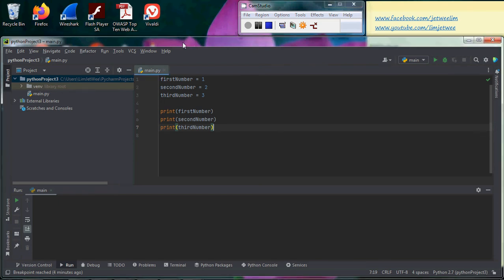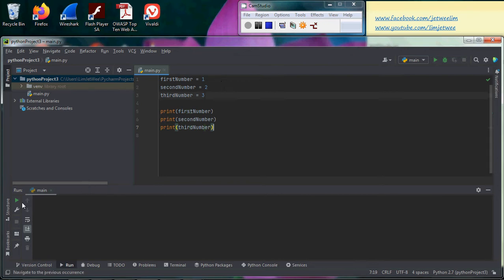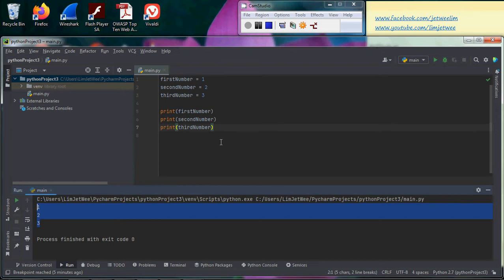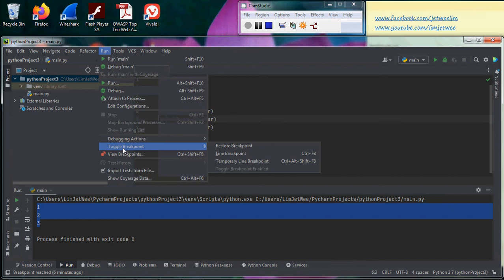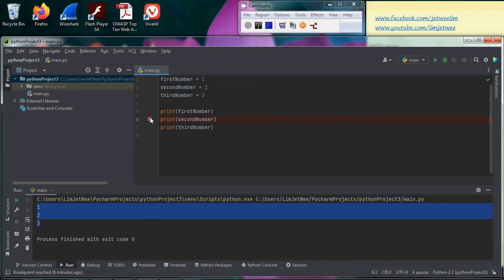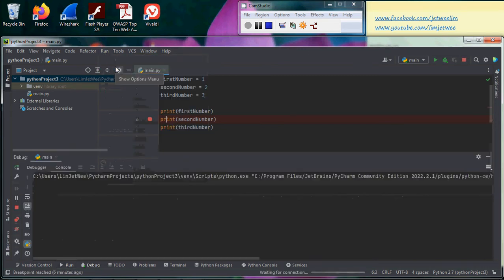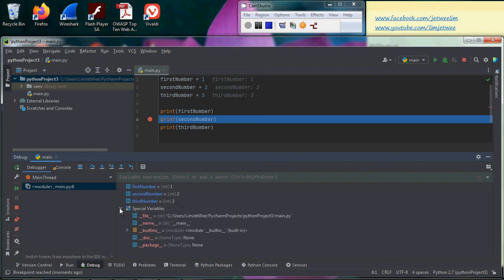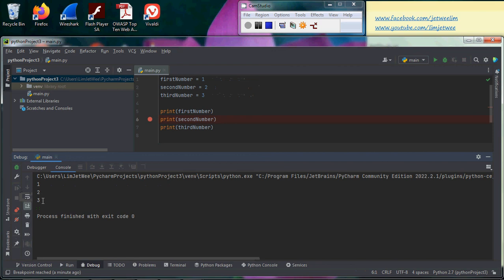PyCharm ~ BreakPoint And Debugger ~ Debug Like A Pro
PyCharm ~ BreakPoint And Debugger